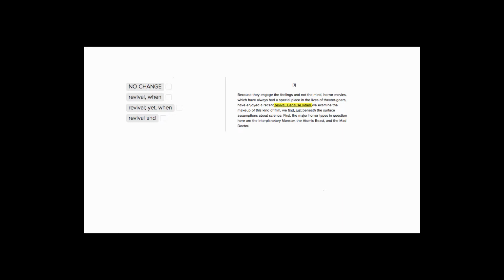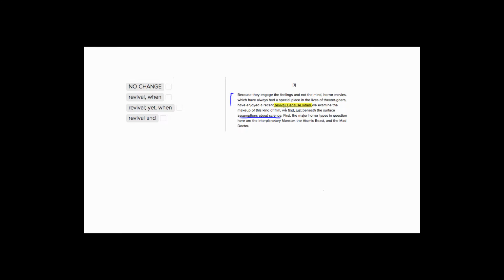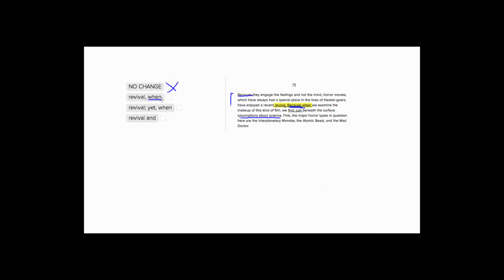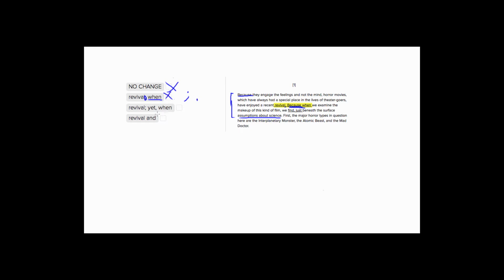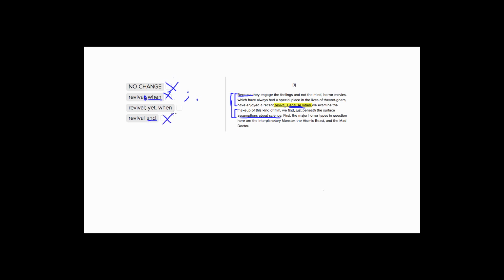ACT English Meaning Question- Horror Revivals